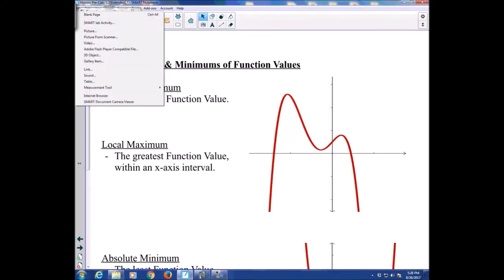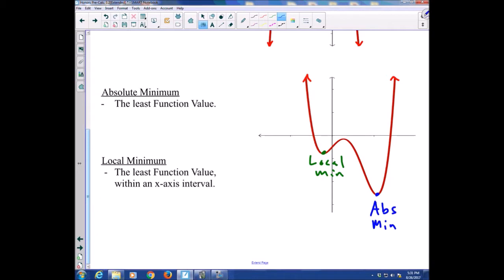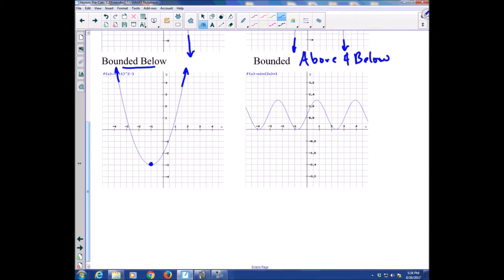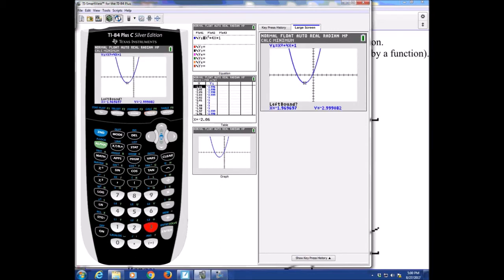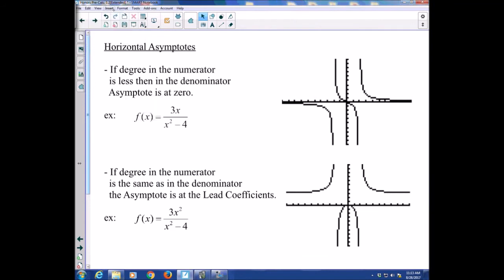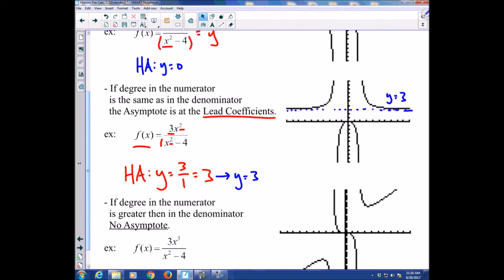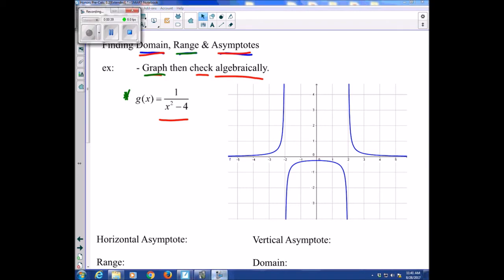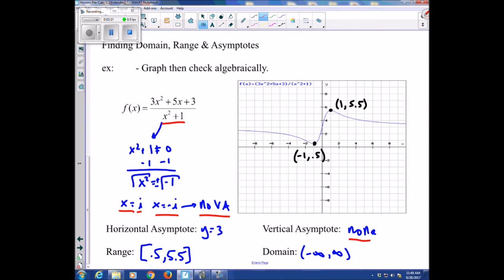H Pre-Calc. 1.2 B [Extrema, Range & HA] 18